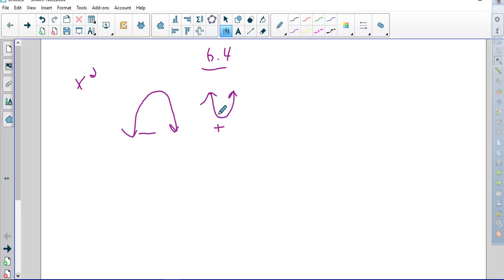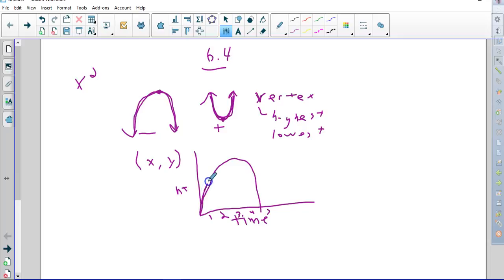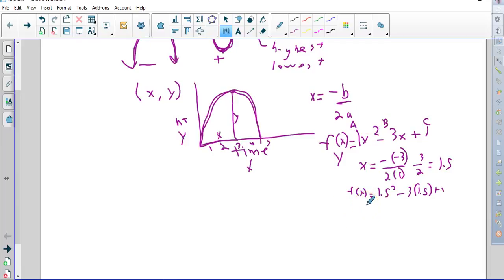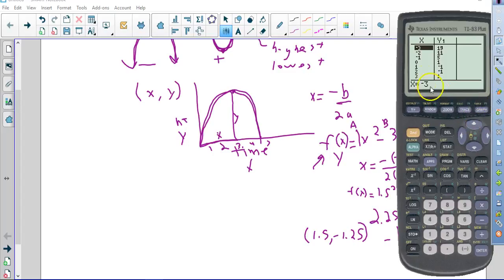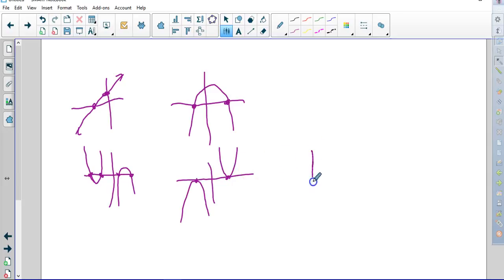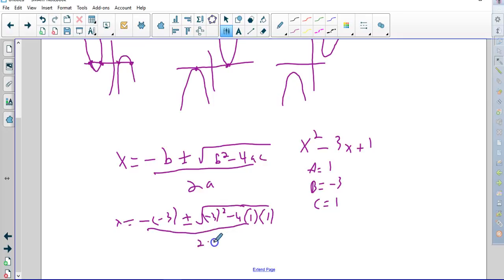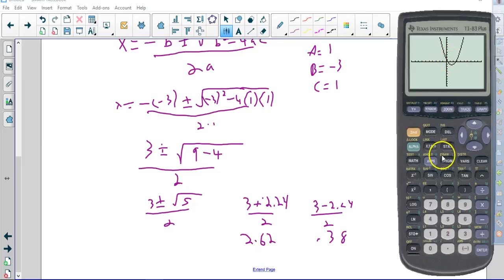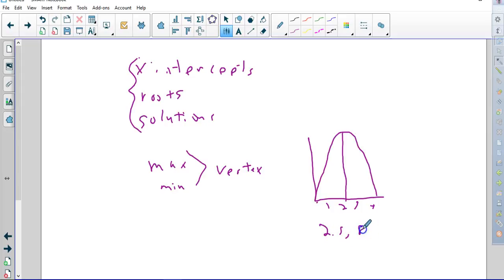AL 125 6.4 quads